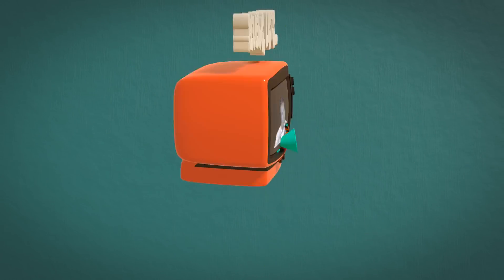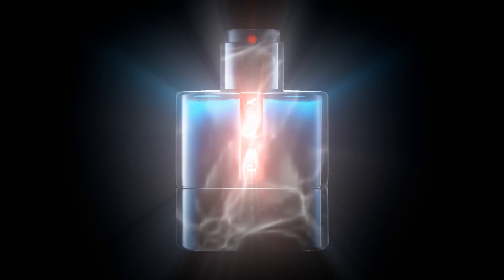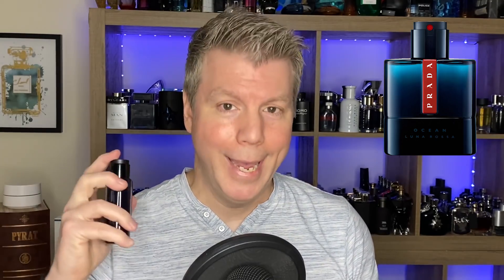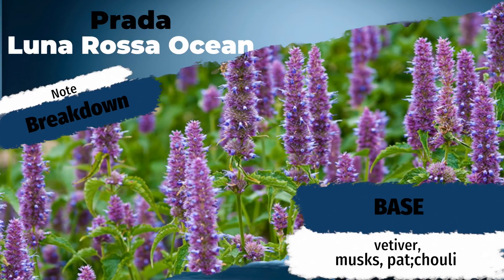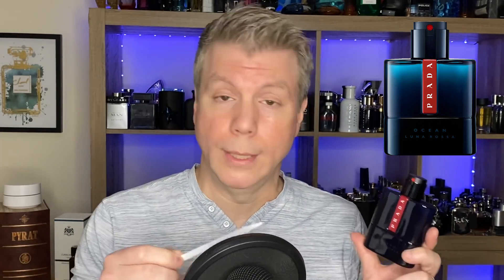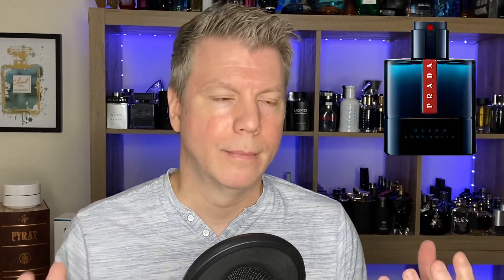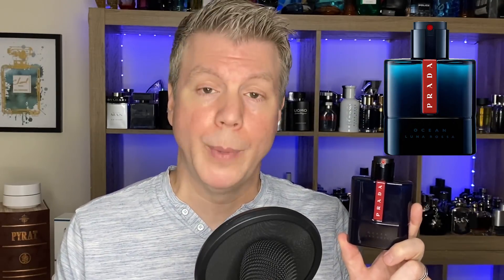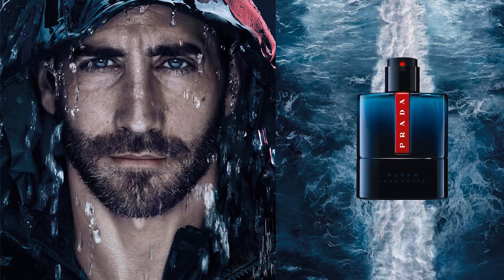*NEW* Prada Luna Rossa Ocean! | A Better Flanker? | Unboxing & First Impressions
HELLO EVERYONE! I’m extremely happy to be able to share my first impressions of this new 2021 release from Prada: Luna Rossa Ocean! Check out my unboxing & first impressions video to see how it rates among its peers in this super-solid line of fragrances!

Tommy

My equipment ~

Editing Software ~